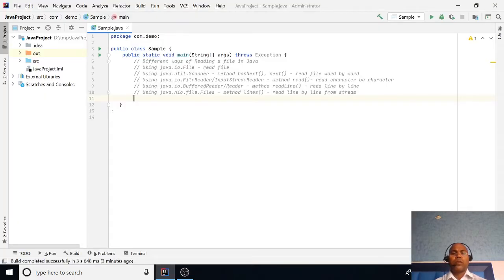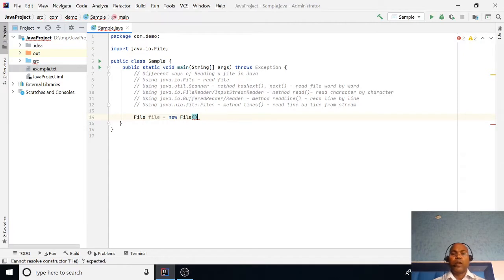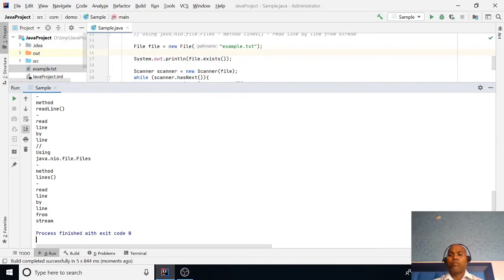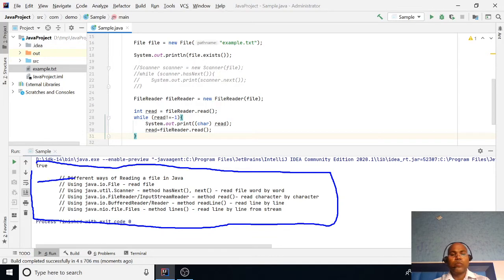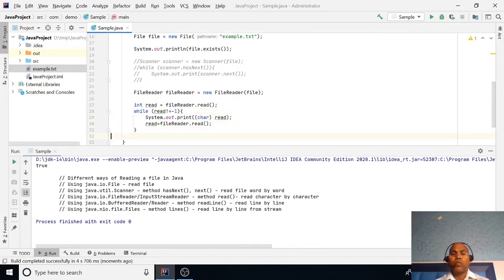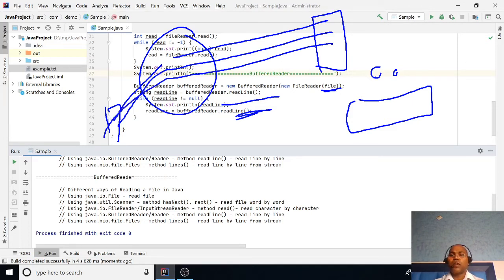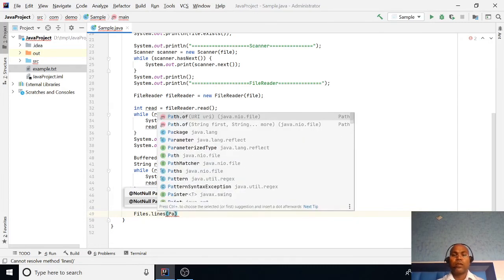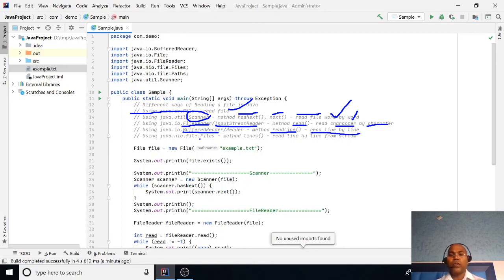Different ways of Reading a file in Java Scanner FileReader BufferedReader nio Files